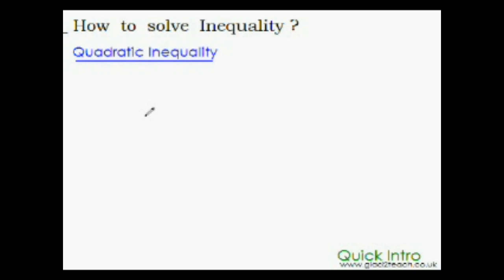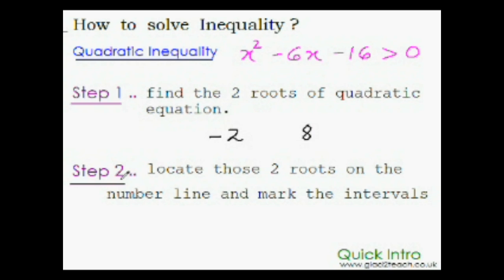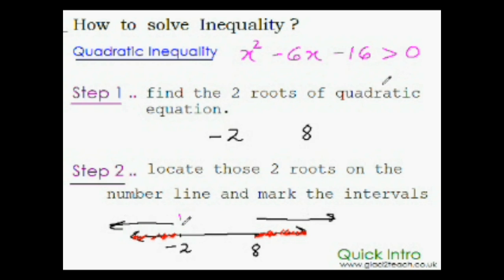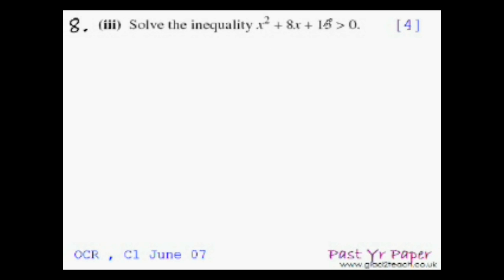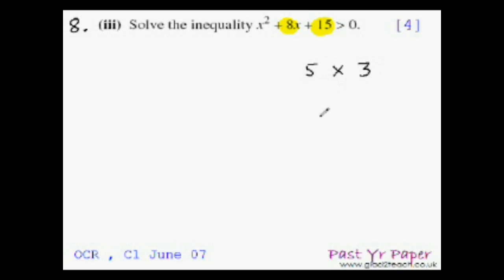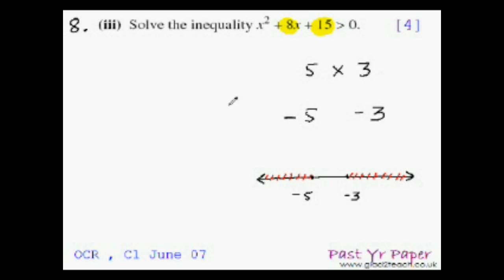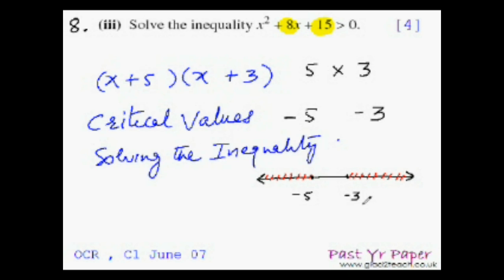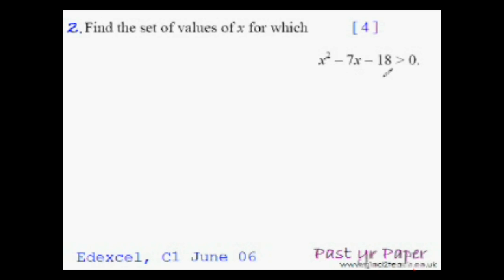Fast Multiplication Trick 26 Inequality 2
Quadratic Inequality Mustache Method